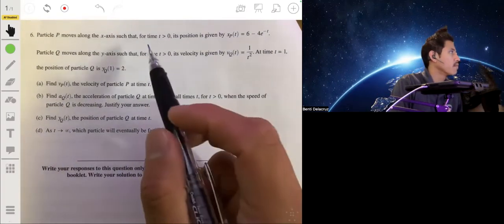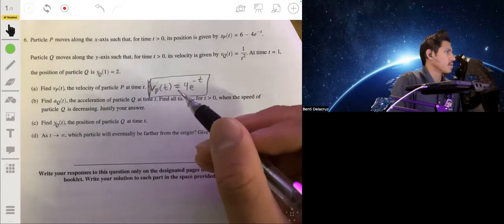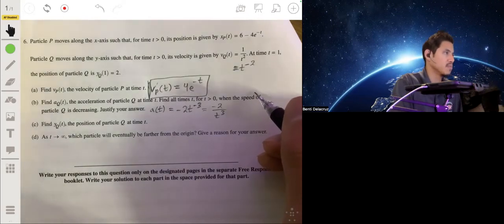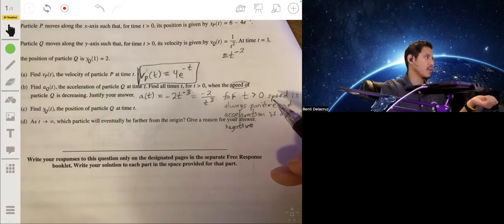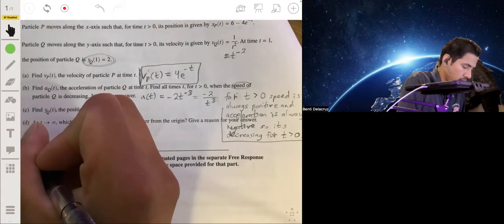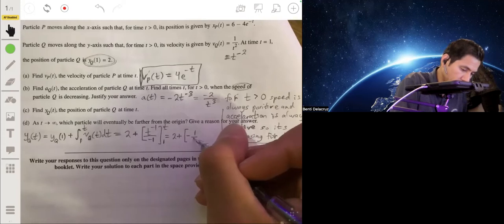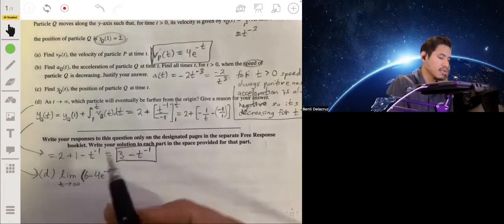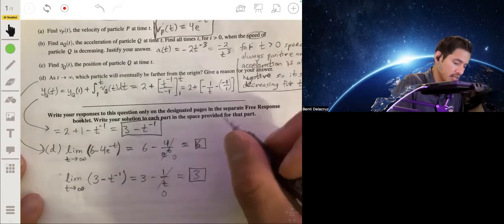2022 AP Calculus AB Exam Free Response Question #6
In this video I go over FRQ #6 from the 2022 AP Calculus AB Exam.